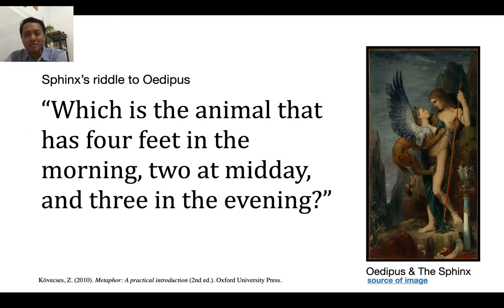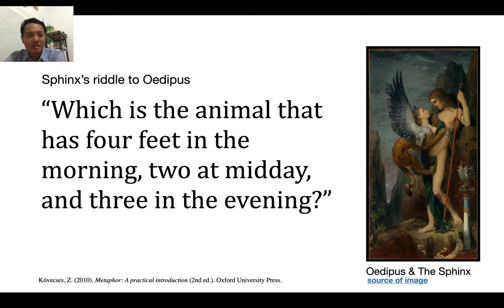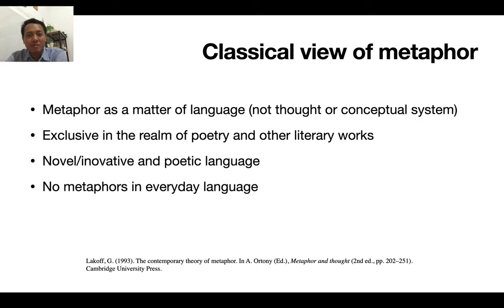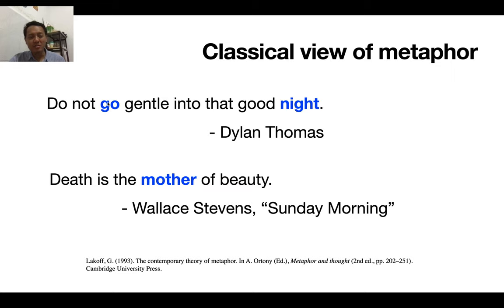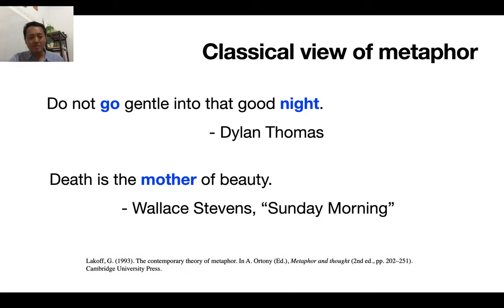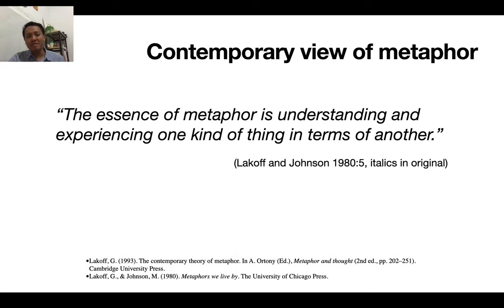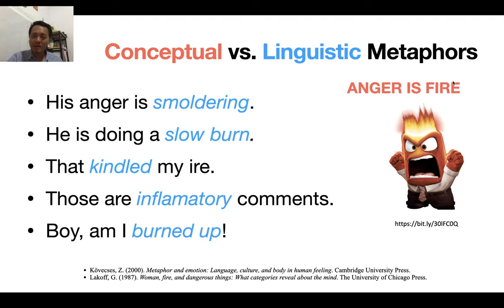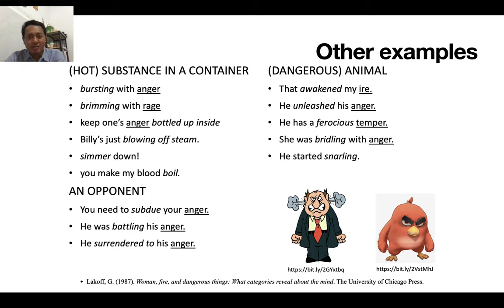Metaphors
This is a pre-recorded lecture on Semantics for the Undergraduate students of the English Department of Faculty of Foreign Languages at the University of Mahasaraswati, Denpasar, Bali.

In this video, I briefly discuss metaphor from both the classical and contemporary views.

*References*
Kövecses, Z. (2000). Metaphor and emotion: Language, culture, and body in human feeling. Cambridge University Press.

Lakoff, G. (1987). Woman, fire, and dangerous things: What categories reveal about the mind. The University of Chicago Press.

Lakoff, G. (1993). The contemporary theory of metaphor. In A. Ortony (Ed.), Metaphor and thought (2nd ed., pp. 202–251). Cambridge University Press.

Lakoff, G., & Johnson, M. (1980). Metaphors we live by. The University of Chicago Press.